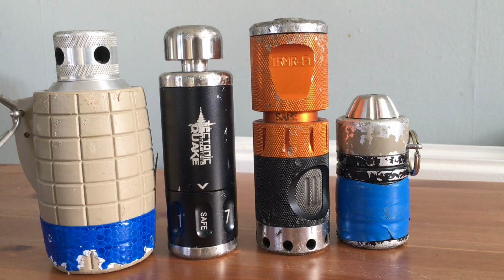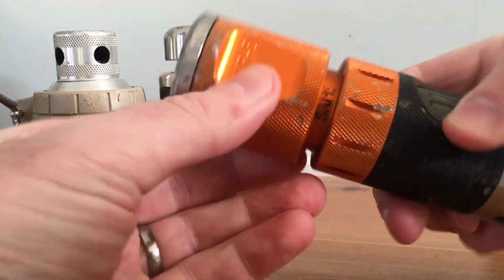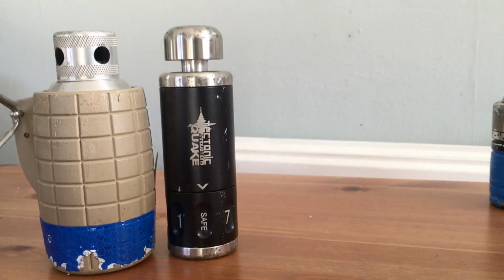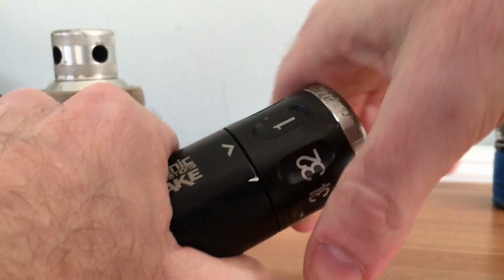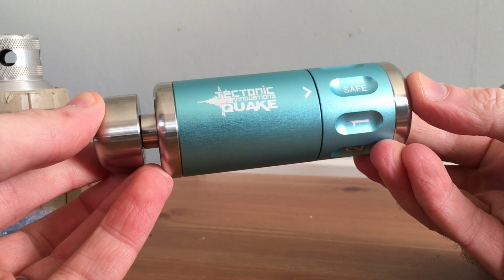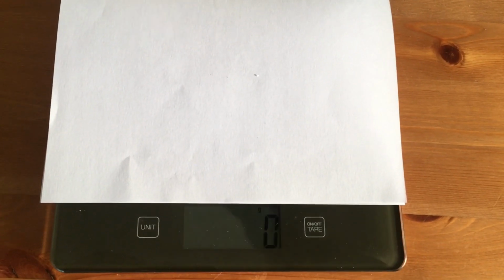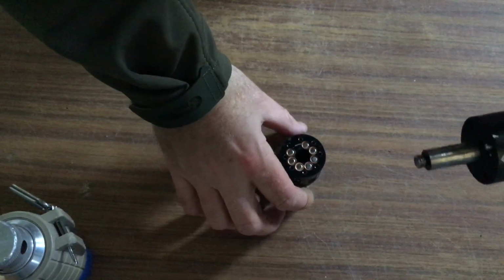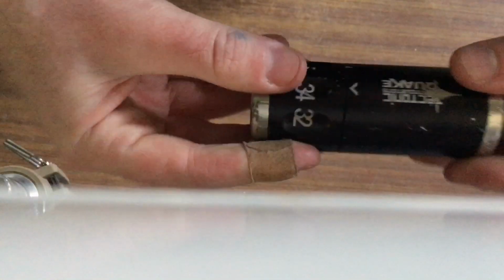Quake Impact Grenade compared with other airsoft grenades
I want to show you how the Quake (Qu8ke/Qu4ke) Grenade from Tectonic Innovations, compares with TRMR, SWAT impact, Oshi-Boom and SWAT timed grenades.

(Select "calculate shipping" from the basket and choose your country).

In this video I compare the weights, shot capacity, and method of loading and reloading the various grenades.

With Alisdair's help, we demonstrate the grenades by dropping and bowling onto a solid floor.

I show how quickly the Quake can be made ready after each impact (with appalling camera work - sorry!)

And finally, thanks to Banter Squad, we show 6 TRMRs being thrown at once, along with a Quake.  See if you can spot how many TRMRs fail to detonate!

Now with international tracked shipping, and of course with Paypal buyer protection.

- ask me any questions about the Quake; I'll be happy to help.